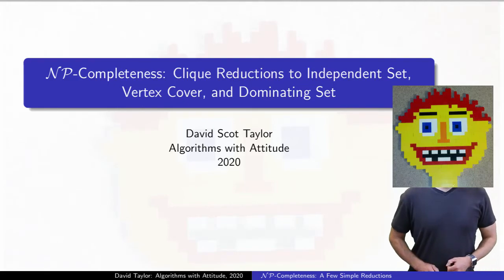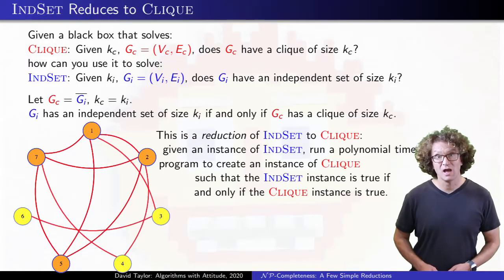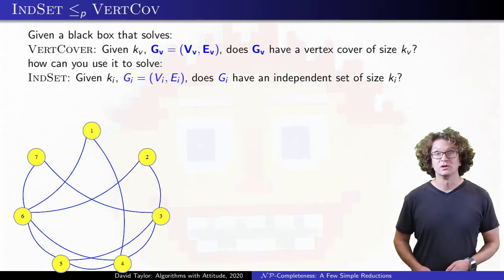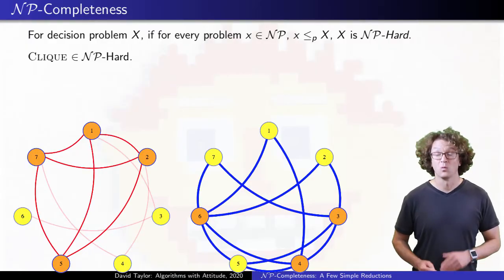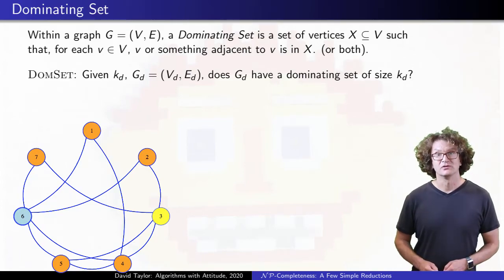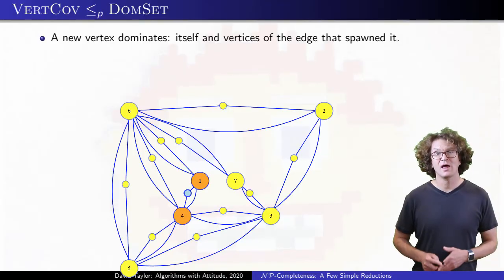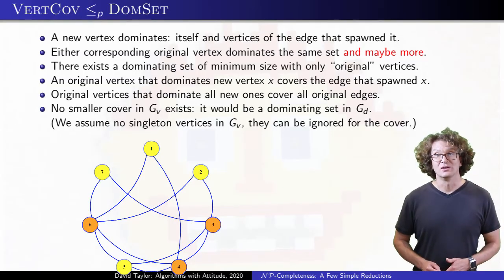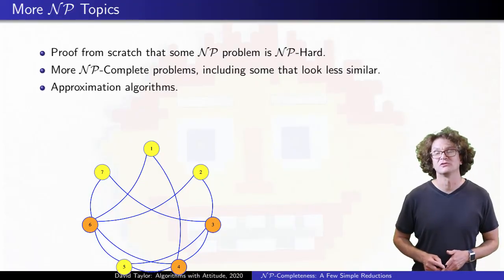NP-Complete Reductions: Clique, Independent Set, Vertex Cover, and Dominating Set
The previous version had a flawed definition (for Vertex Cover), which has been fixed here.

Table of Contents:

 00:00 - Introduction and Prerequisites:
 00:28 - Independent Set Definition
 01:17 - Reducing Independent Set to/from Clique
 02:53 - Vertex Cover Definition
 03:39 - Reducing Independent Set to/from Vertex Cover
 04:24 - Reduction Compositions
 05:00 - NP-Hard and NP-Complete Definitions
 06:02 - Proving additional problems NP-Hard
 07:09 - Dominating Set Definition
 08:13 - Reducing Vertex Cover to Dominating Set
 12:38 - Up Next